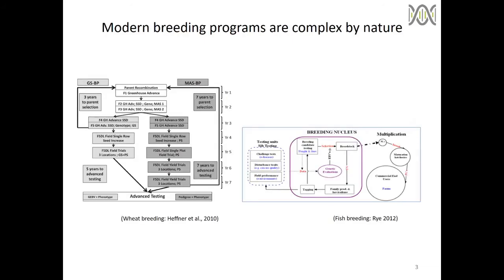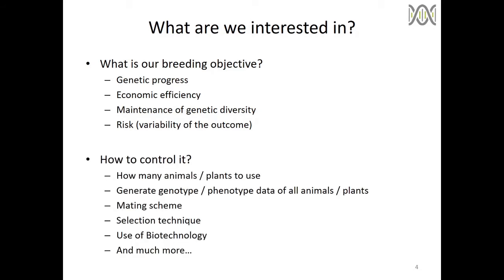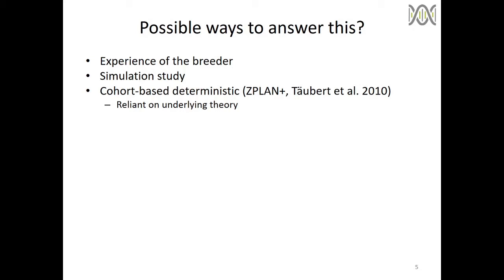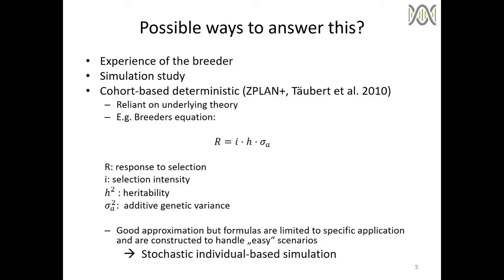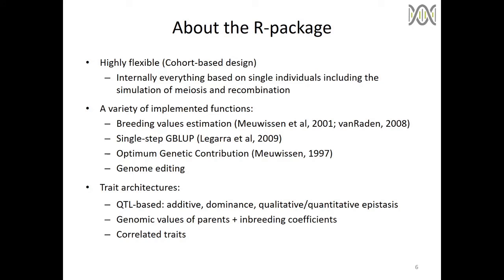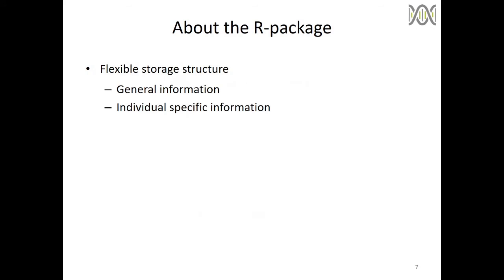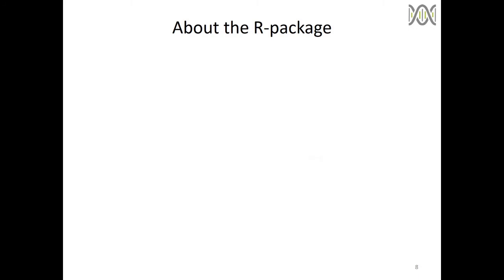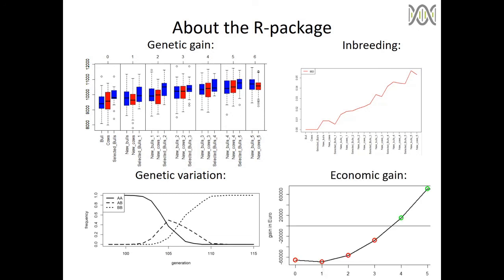Modular Breeding Program Simulator #1 Introduction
This is a general introduction to the Modular Breeding Program Simulator (MoBPS)